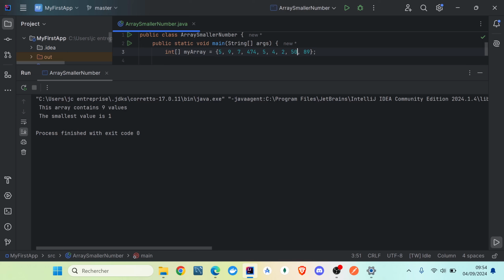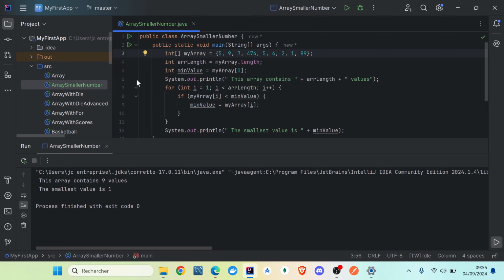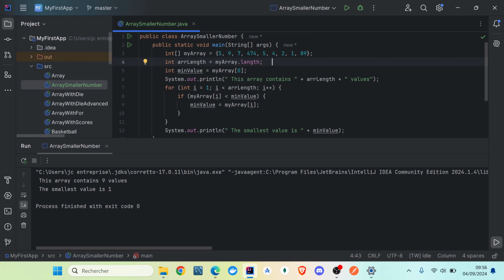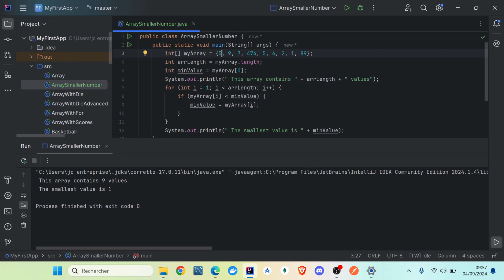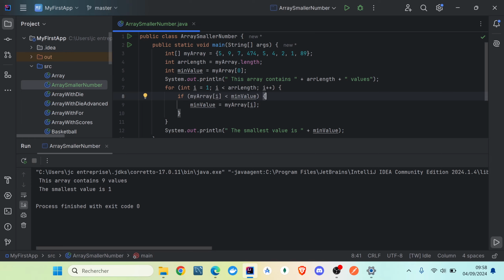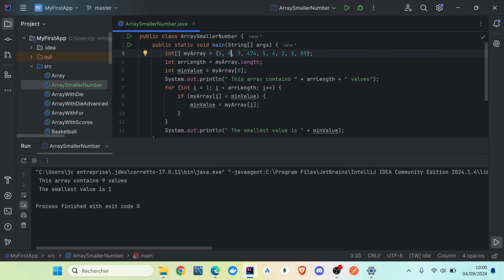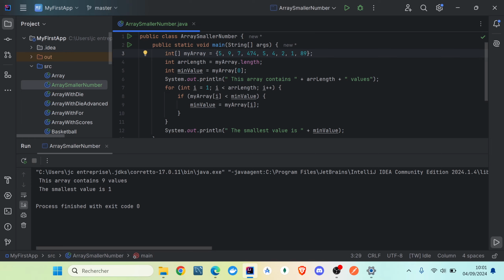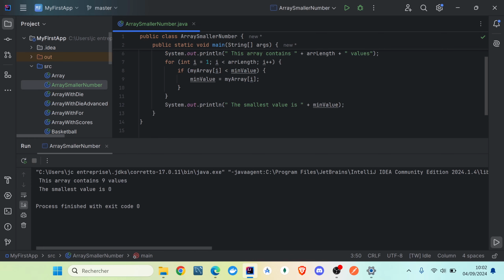43 Exercise find the smaller number